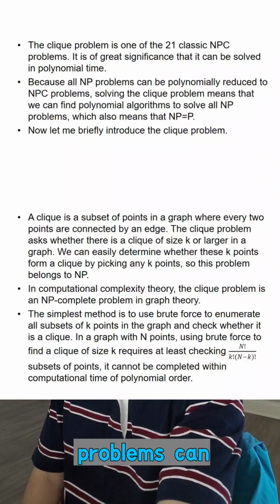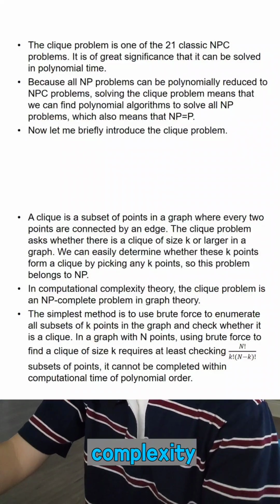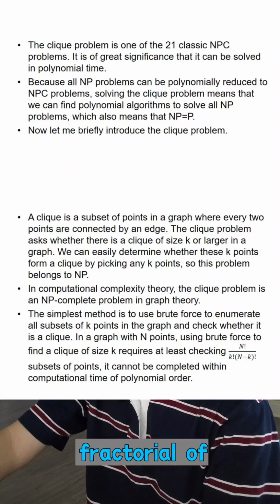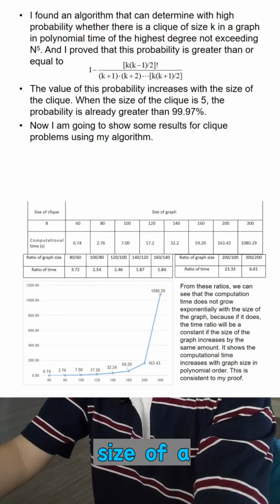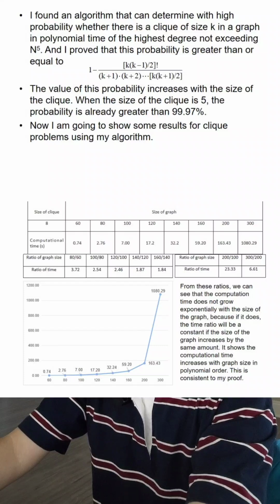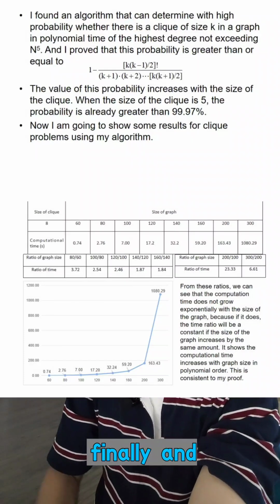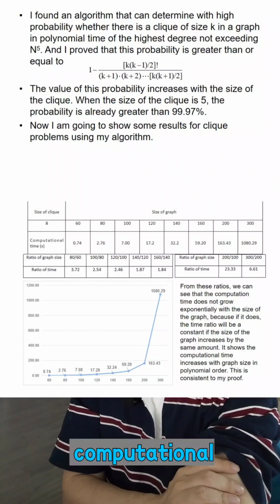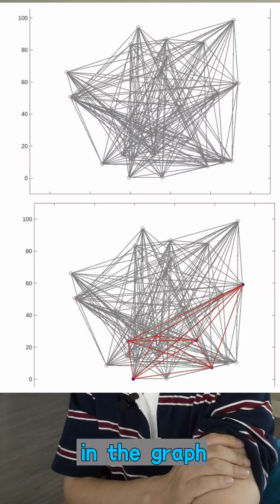P Algorithm for An NPC Problem